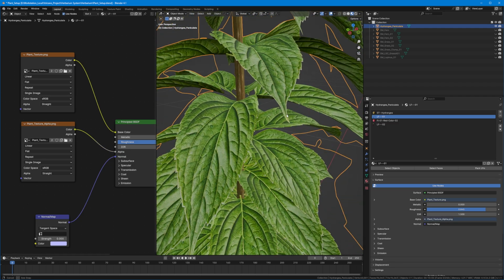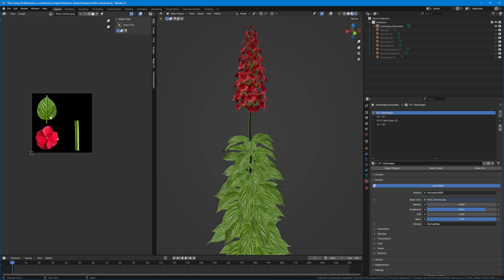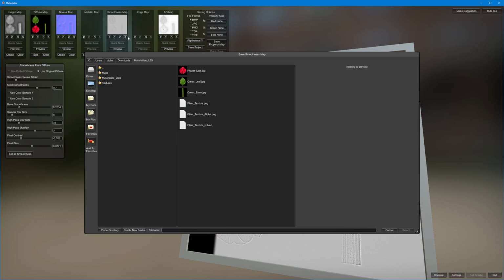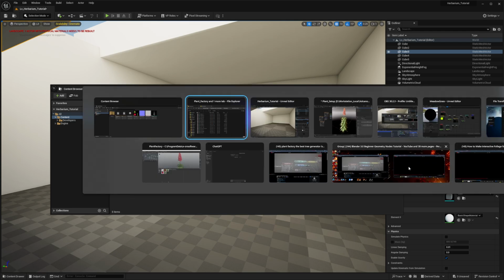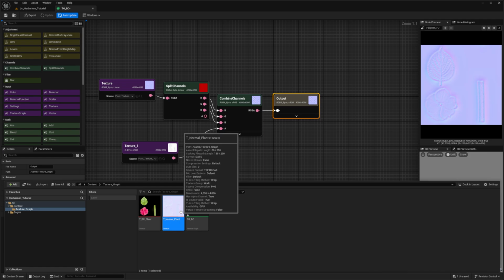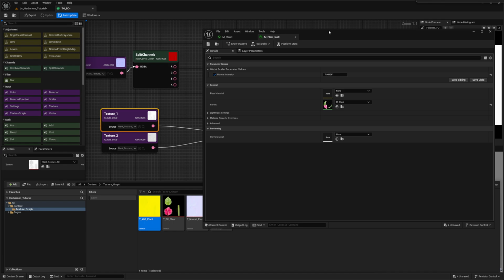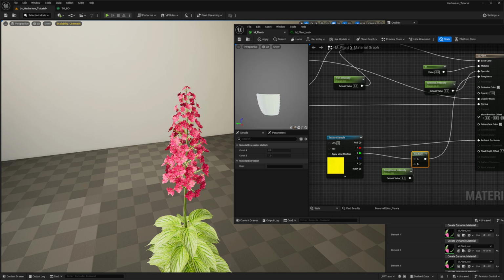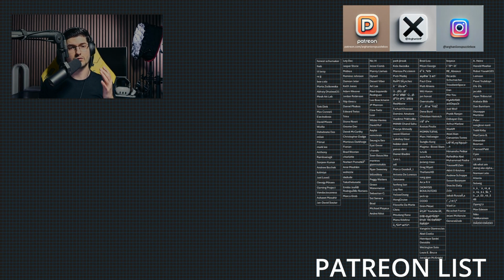Experience Unreal Engine 5 Like a PRO with FREE Foliage Tools! (Part 2)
In this second part of our two-part series, we continue building realistic foliage for Unreal Engine 5 using only free tools. We’ll take the textures we created in GIMP and use Materialize to generate detailed maps, including normals, height, and ambient occlusion. After that, we’ll bring everything into Unreal Engine 5 and set up a custom shader using the node-based material editor to bring our foliage to life.

By the end of this tutorial, you’ll have a fully functional foliage system ready to use in your projects.

Download the project file for free from the link below to follow along!

00:00 Intro
00:16 Setting up new Textures in Blender
05:30 Using Materialize for Texture Maps
10:11 Adding Normal Maps to Material
12:27 Patreon Ad
12:59 Exporting from Blender to Unreal Engine
14:45 Creating an Unreal Engine Shader
15:17 Using Unreal Engine Texture Graph
19:20 Adding the new Maps to the UE Shader
21:25 Fixing Shader issues
27:45 Adding Foliage Subsurface Scattering
32:52 Outro